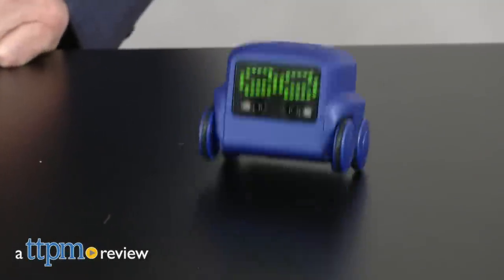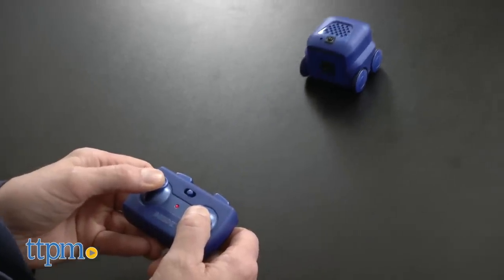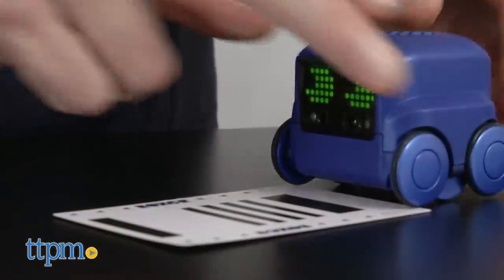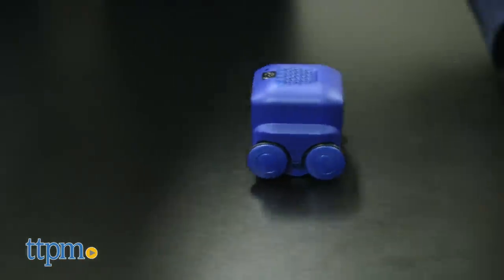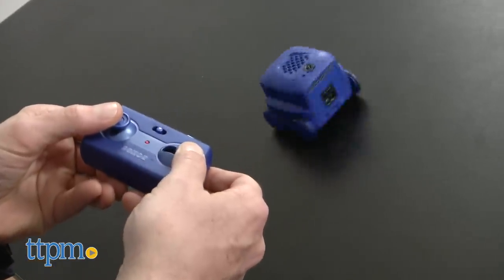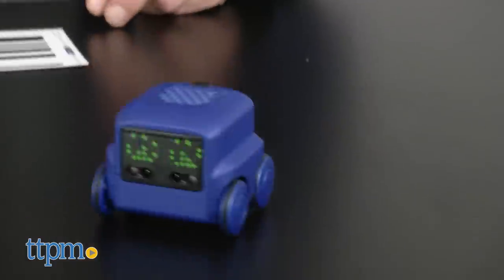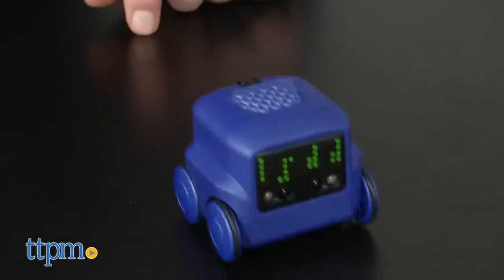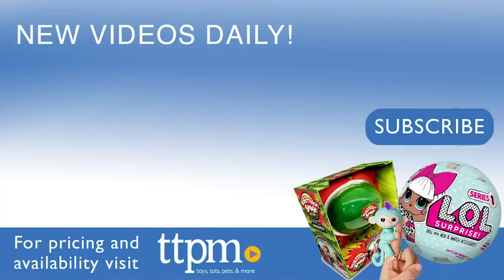Boxer from Spin Master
Meet the super cute robot pal who wants to be your best friend. Boxer from Spin Master is a cute, interactive robot that can play games, interact and be controlled with an app. You can also drive him like a traditional R/C toy. Check out all he can do in this video! For full review and shopping info

Product Info:
Boxer is a small, interactive robot pal designed for kids ages 6 years and up. You can drive it like a traditional R/C toy, use his touch sensors to interact with it, or scan cards to get it to do tricks. There's also a free app that allows you to use virtual cards that can be loaded into Boxer via Bluetooth. This is much more a toy than an robot, and while Spin Master says it's got artificial intelligence (A.I.), it's fairly rudimentary. You can unlock different features. It's a cute toy that invites kids to interact and engages them in a variety of different activities.